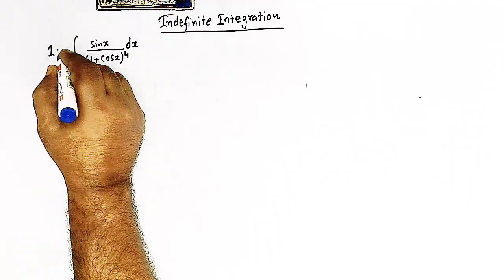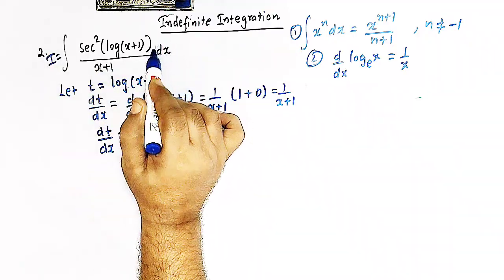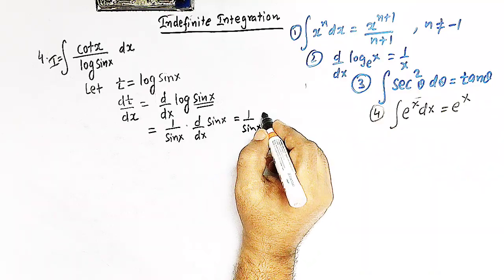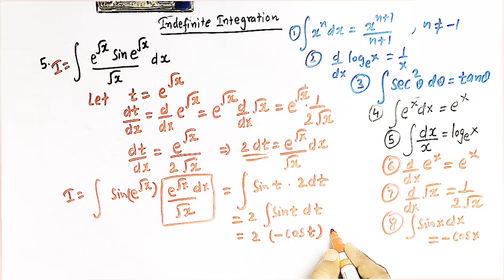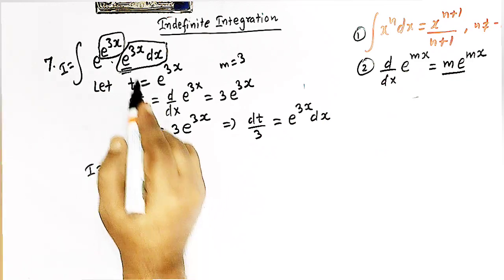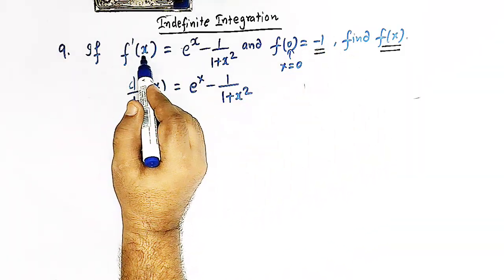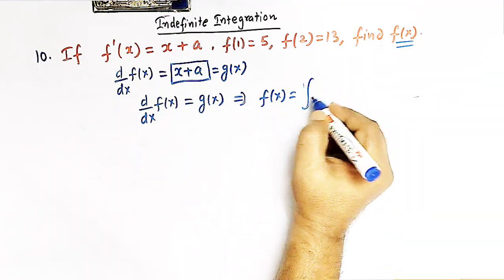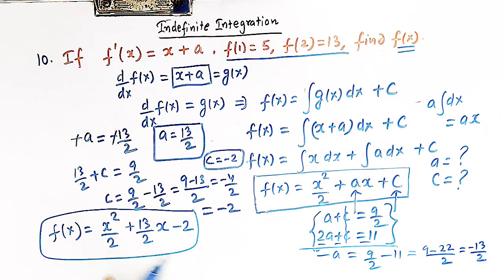|| Some solved problems on indefinite Integration || Integration by substitution method || Part 1